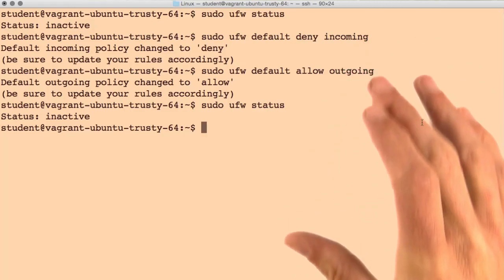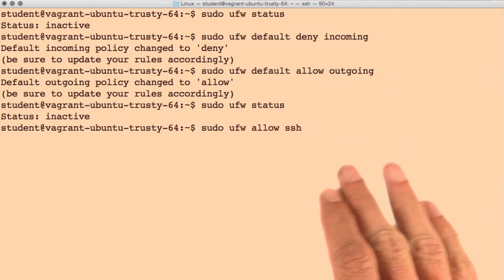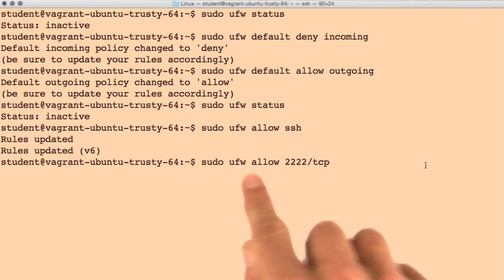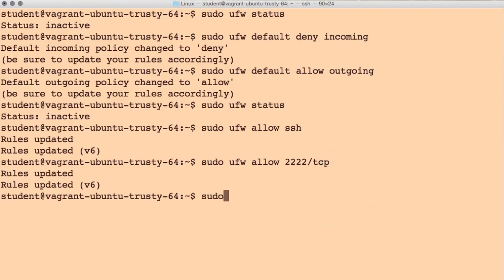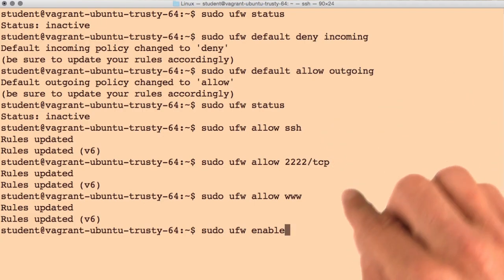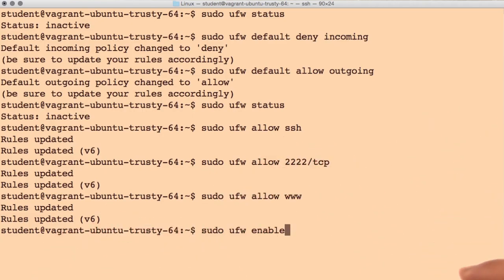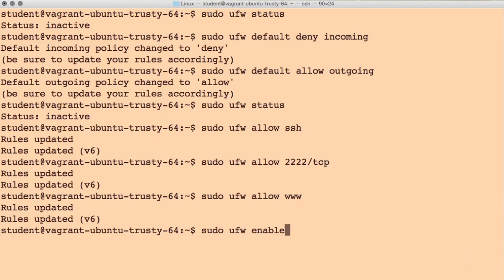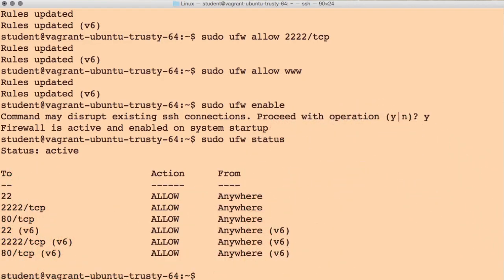Configuring Ports in UFW